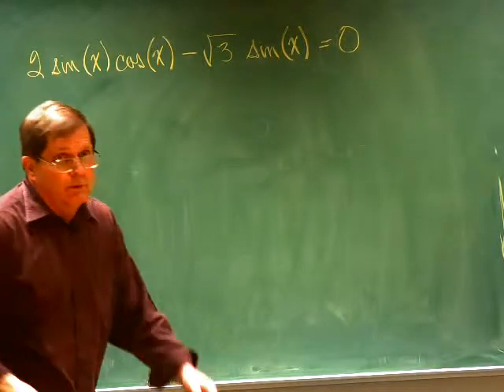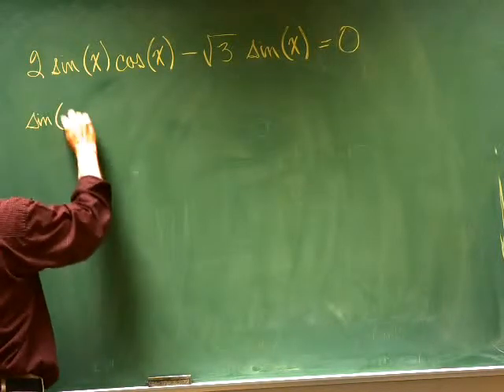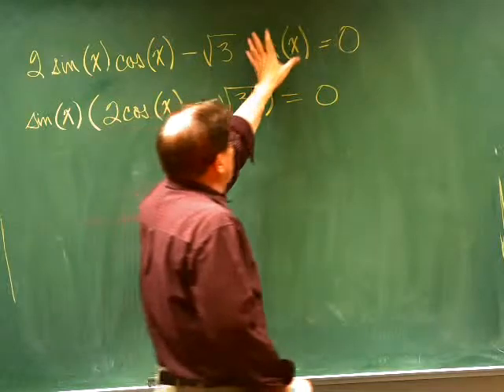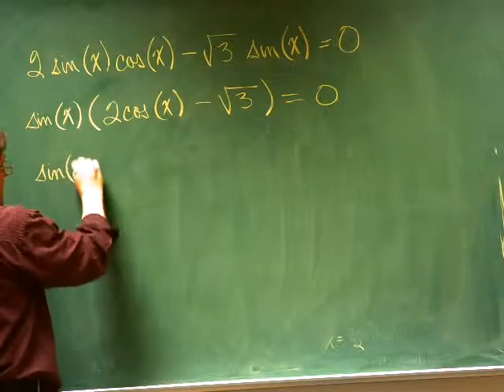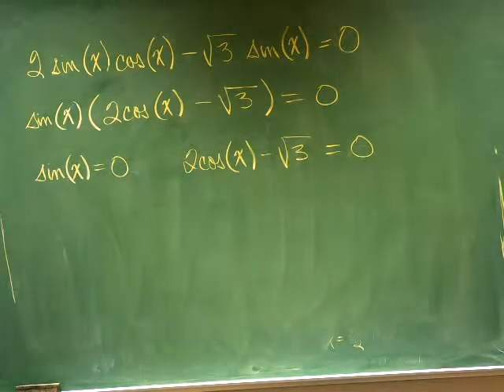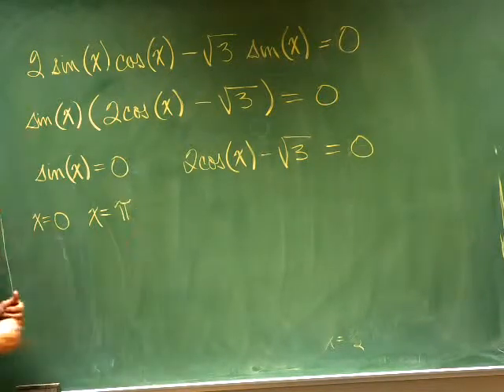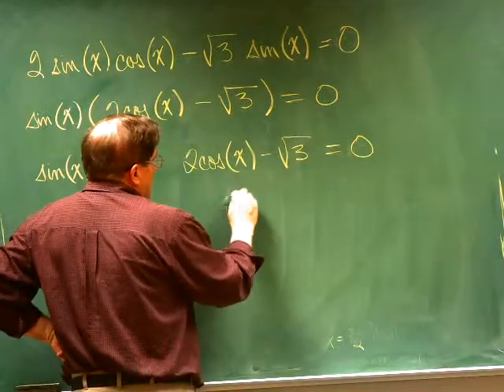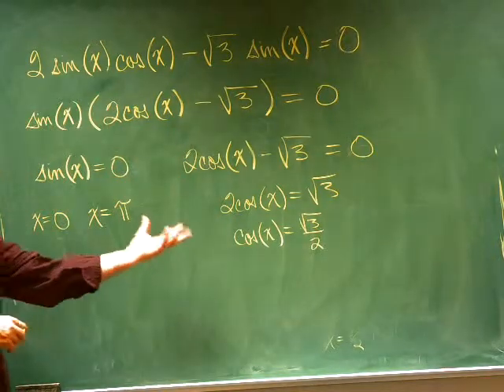SolvingTrigEquationWithFactoring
Solving a trig equation with factoring.